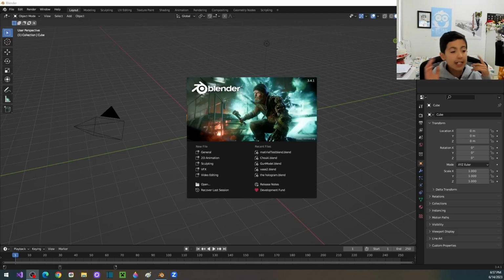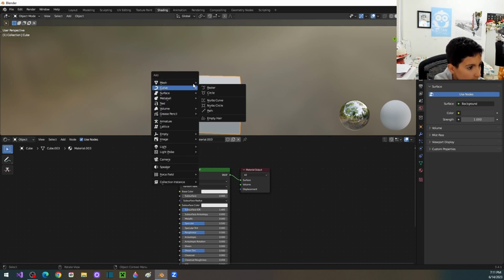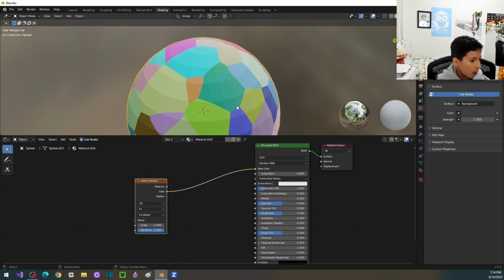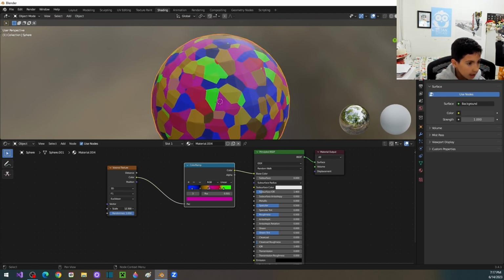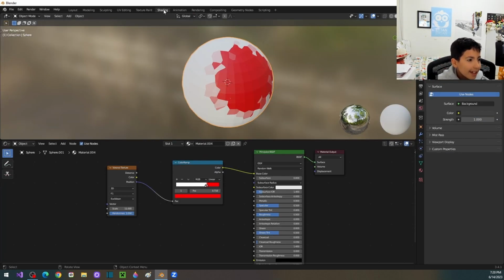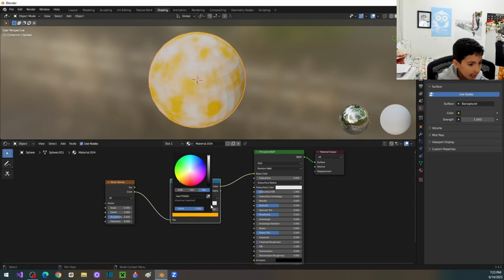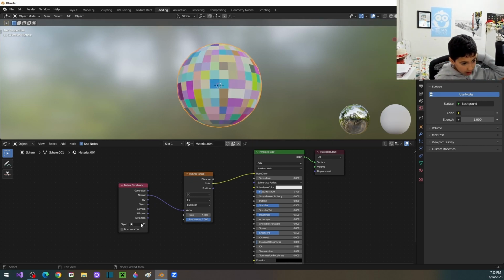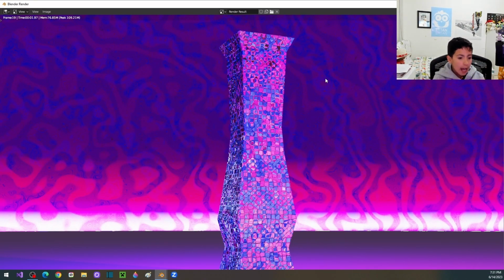Blender: Textures and Colors | Gaming | EttanEhsan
Unlock the secrets of Blender textures and color in this comprehensive tutorial!
We'll guide you through creating captivating materials using procedural and image textures.
Whether you're a beginner or advanced user, join us on this journey to master textures and colors in Blender.